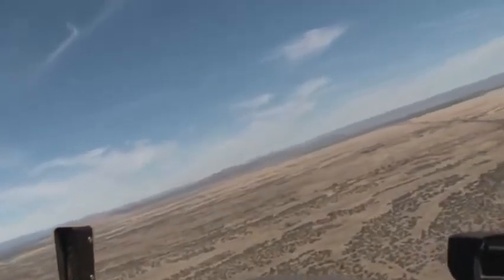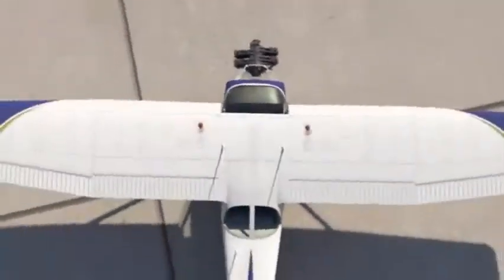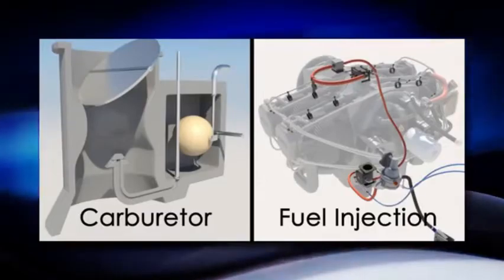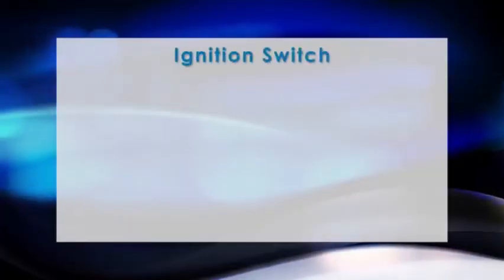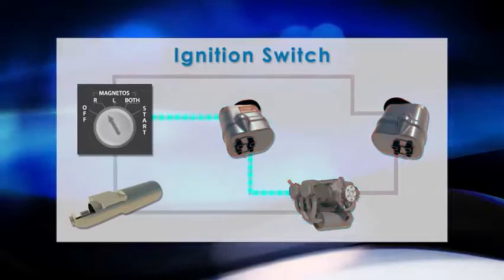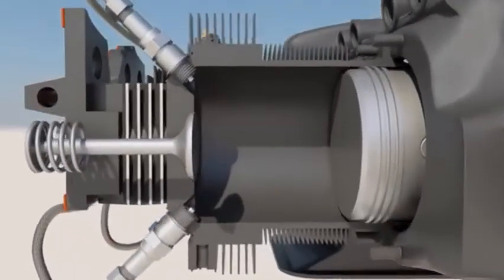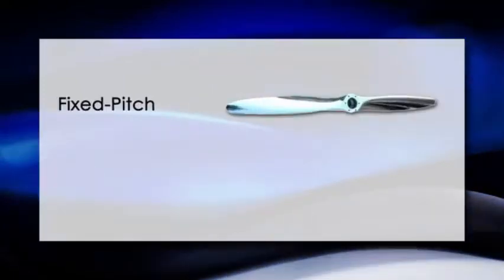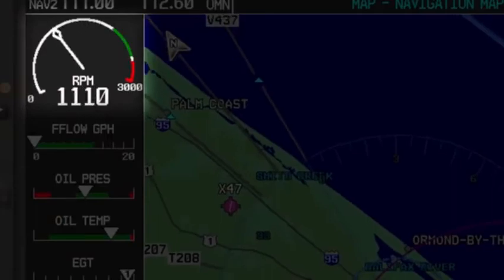Aircraft Systems - 03 - Engine